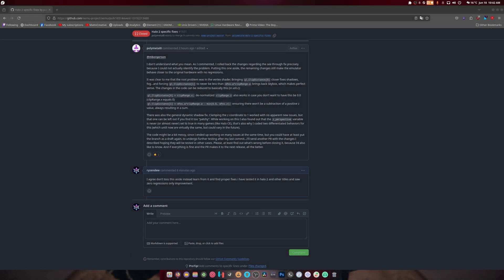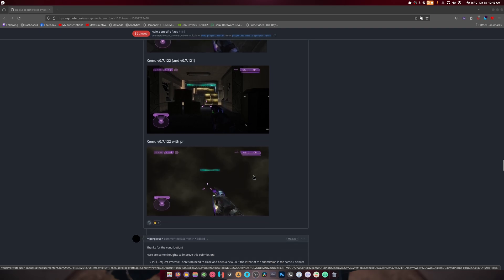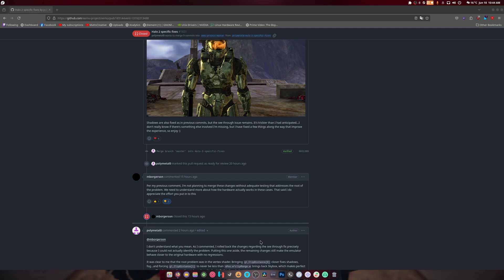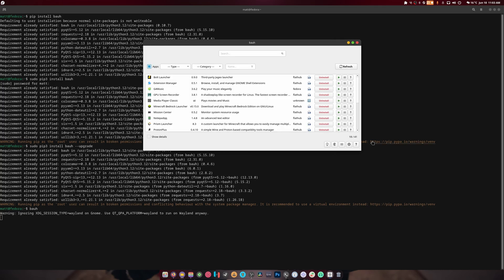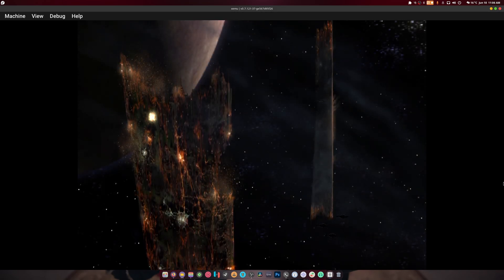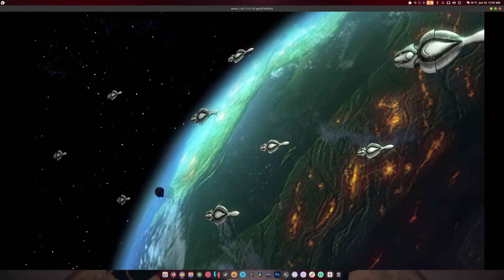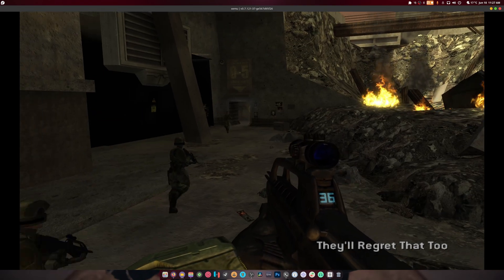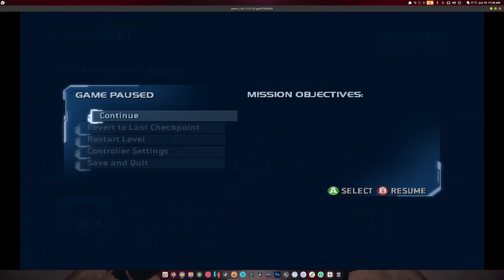Xemu xbox Original Emulator Halo 2 Fixes PR was Closed Let's Test it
SPECS Below:
• OS: Fedora 40 Workstation
• Gnome 46
• CPU: Ryzen 7 5900X (4.9GHz)
• Memory: 49 GiB DDR4 3600mhz
• Storage: 22TB
• GPU: RTX 4070